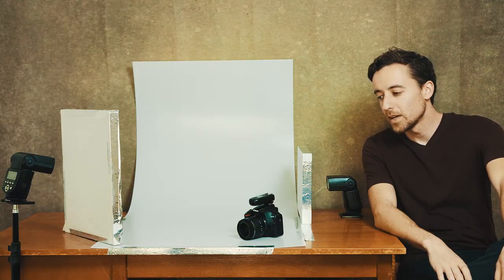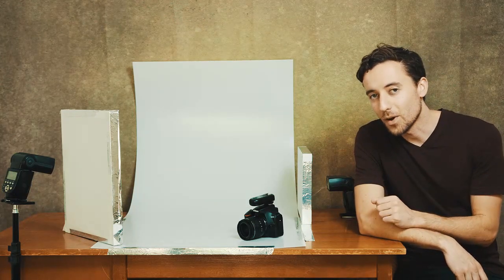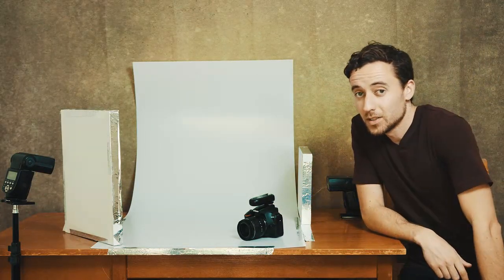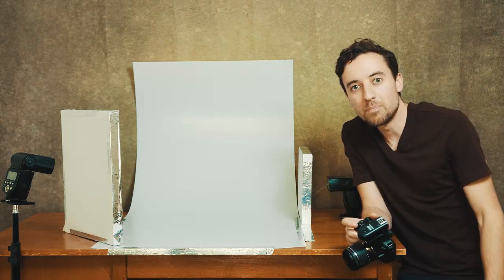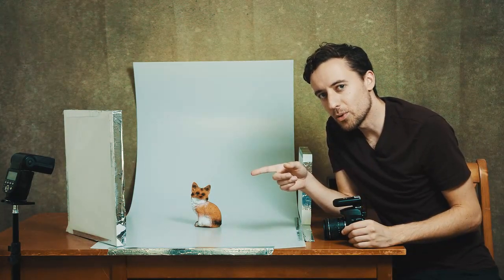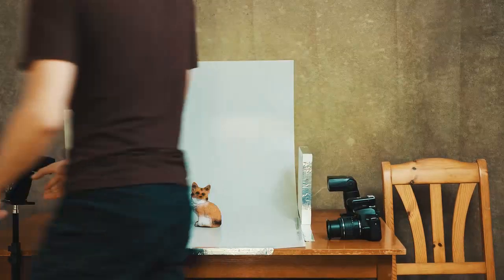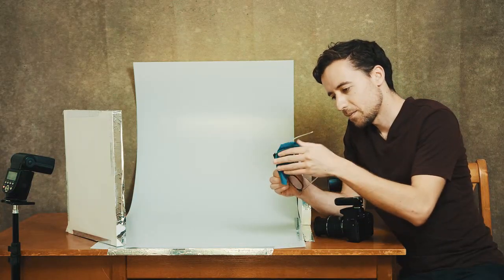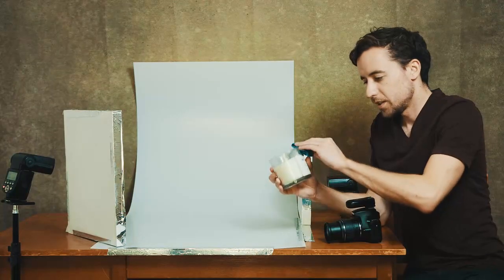The "Make Almost Any Product Look Good" Lighting Setup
Here's the tried and true home lighting setup for shooting the majority of products you might want to sell online. Simple, inexpensive and you are welcome to add your own imagination as well.

Wanna learn photography in FULL from me?

Wanna talk to me?

Purchased Equipment Used:
Nikon D3500
Nikon 18-55mm Kit Lens
Yongnuo YN-560III Flash x 2
Yongnuo RF-603N II Wireless Flash Trigger